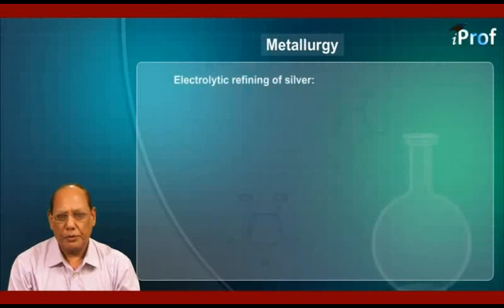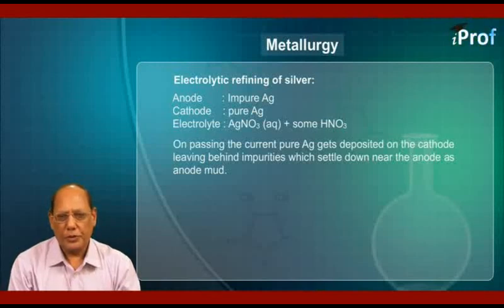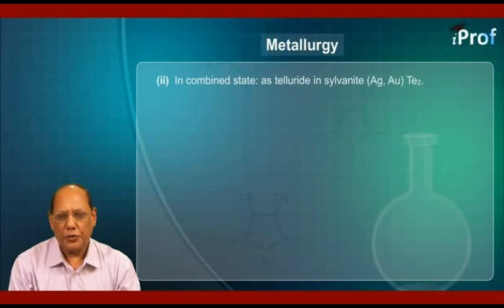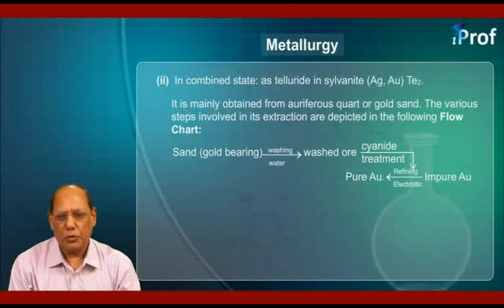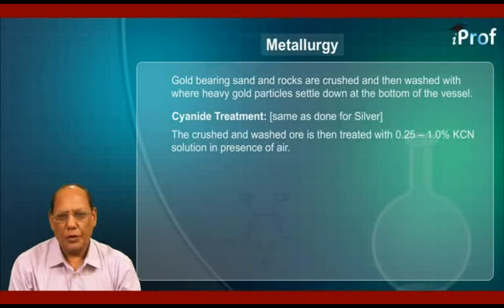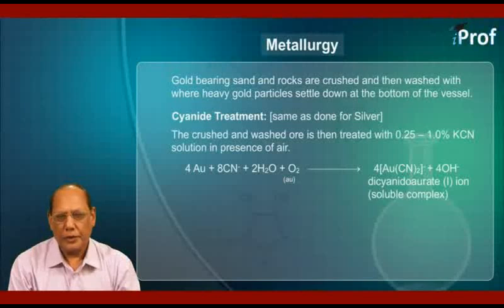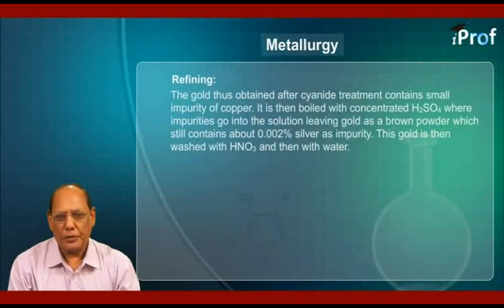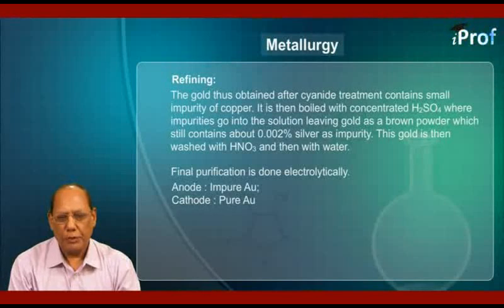ELECTROLYTIC REFINING OF SILVER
Download iProf Study Buddy India’s best free educational app to get all study material, tests, notes in a mobile App. and achieve your academic goals by taking help from iProf India Learning videos. Learn METALLURGY & mechanism of chemical reactions based on METALLURGY with highly qualified chemistry teachers. This video will teach you basic & advanced concepts of METALLURGY, importance, examples, their functions & properties based on that.